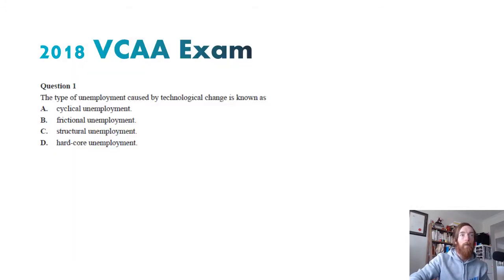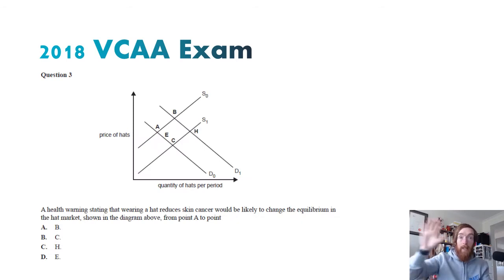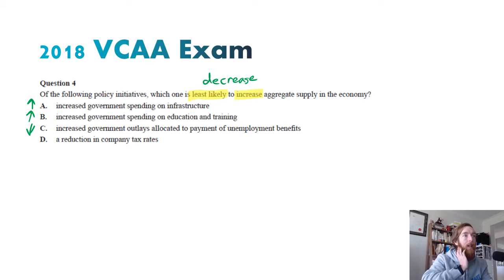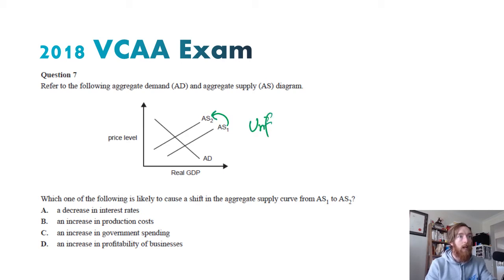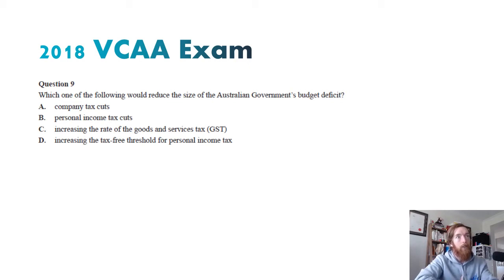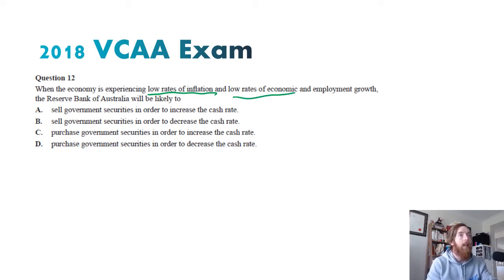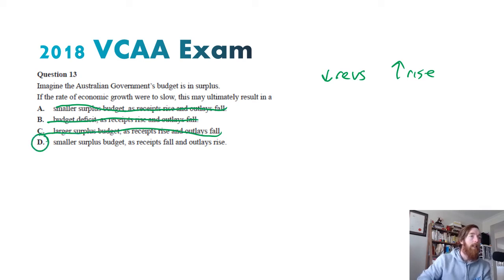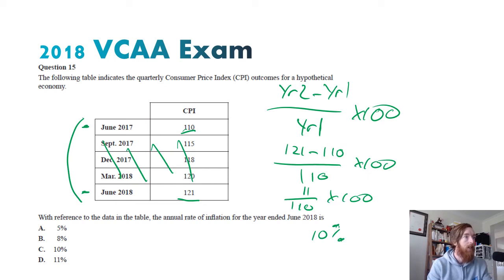VCE Economics - Modelling how to answer Multiple Choice Exam Questions (EXAM PREP)